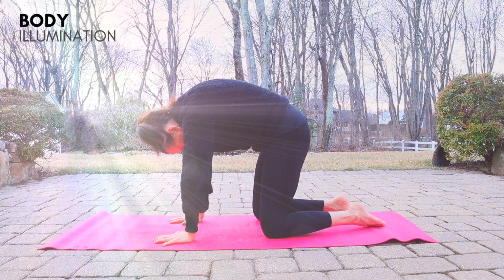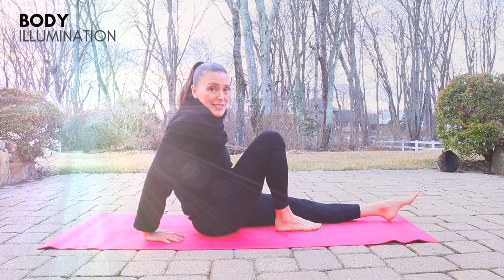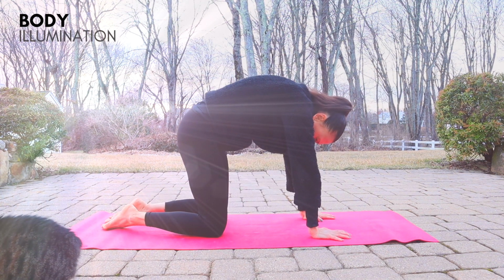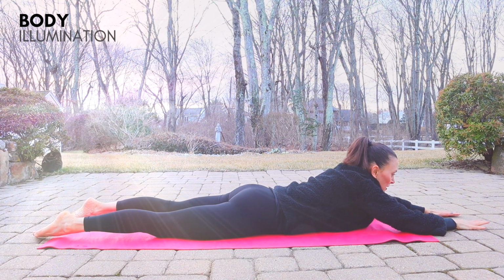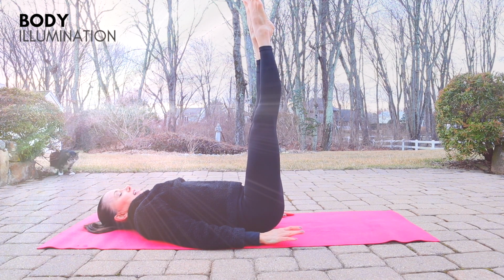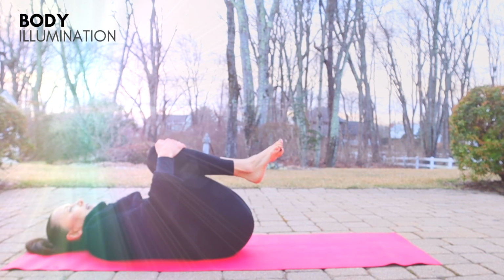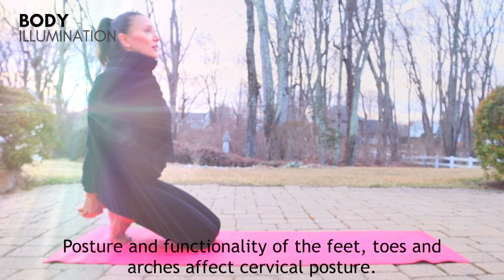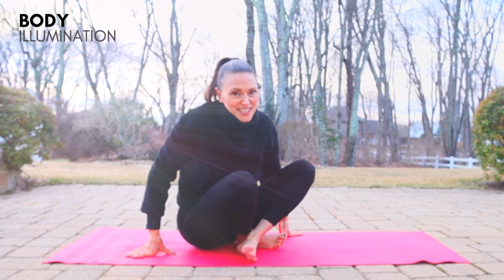Pilates Yoga Yogilates 🌞 20 min flow- Morning Flow Day 2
Pilates Yoga Yogilates 🌞20 min flow- Morning Flow Day 2!  Welcome your day with both Pilates and Yoga this morning.  Come outside with me.
All you need is a mat. In this 19-20 minute flow, you will do yummy yoga stretches and core strengthening pilates.  Combine your pilates and yoga practice in this jam-packed fusion formula for the full body.  This repertoire is great  to work pilates spine health, core work, deep yoga stretching and flexibility.  Enjoy this YOGA AND PILATES FULL BODY FUSION FINESS FORMULA.  Open your day with the magical outdoors. Great for a busy schedule.  This is a new morning series challenge by Body Illumination!  🌞
Most of these exercises are suitable for beginning level students providing they listen to the visual and verbal prompts and modify as needed.

The class begins right away but you may fast forward to
1:18 intention
1:31 Om Chant
1:48 to begin the practice.

Welcome to Body Illumination!  Bookmark this practice and do the whole morning series and let me know how you feel.

🔥🔥🔥Let me know how it goes in the comment section down below. Namaste 🔥🔥🔥TO COMMENT ON YOUR CELL PHONE OR TABLET - scroll all the way to the bottom after suggested videos to find the comment section and comment there.

🌼 YOGA, MEDITATION, Law of Attraction and PILATES TSHIRTS